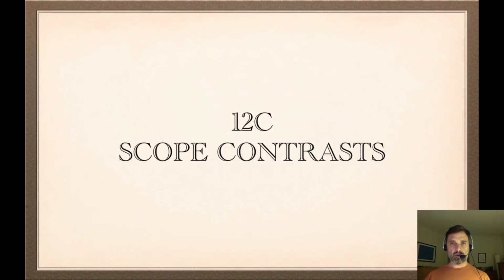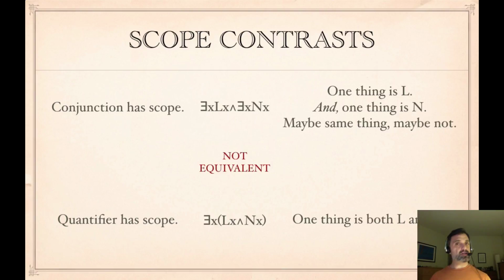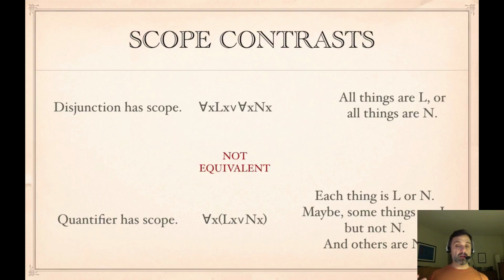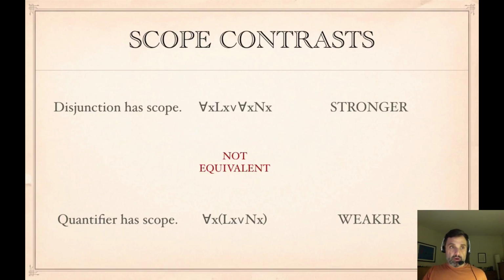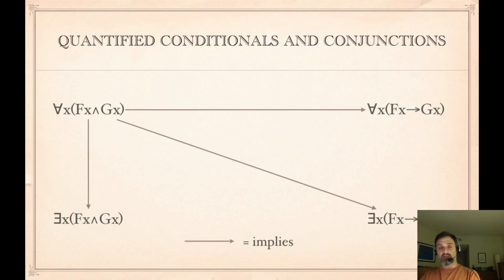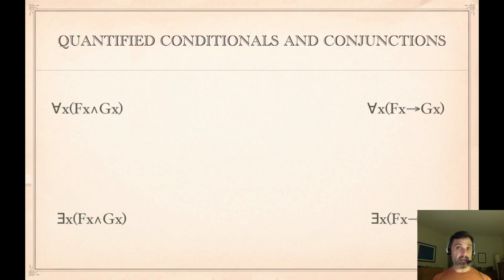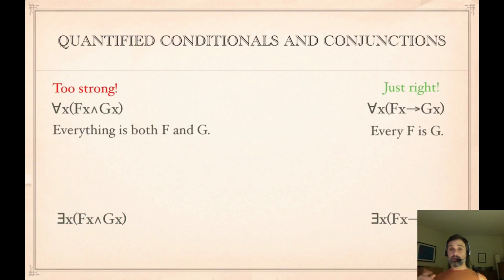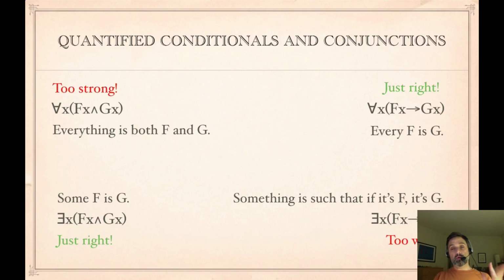12C Scope Contrasts default